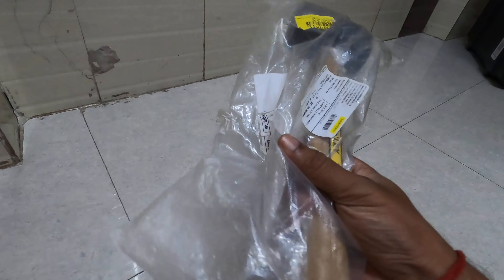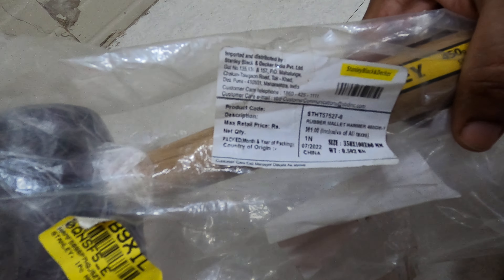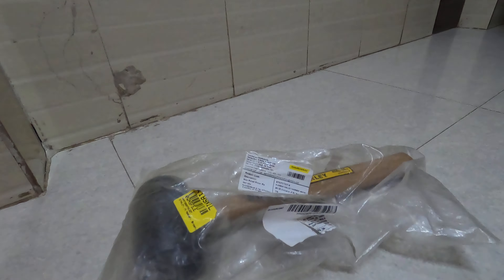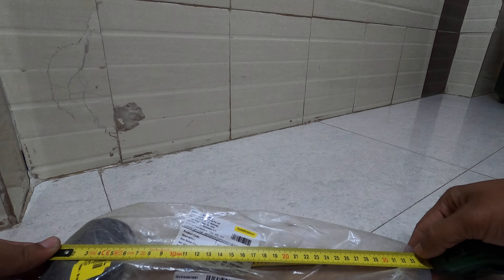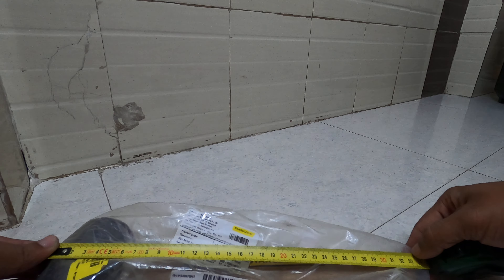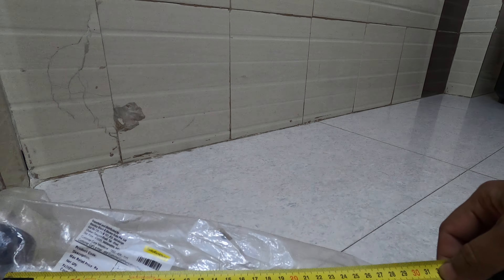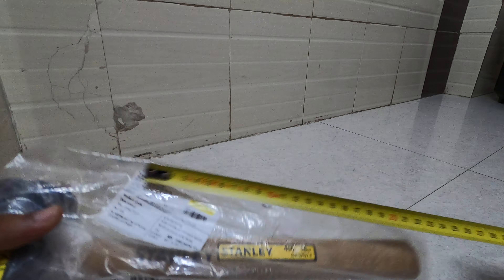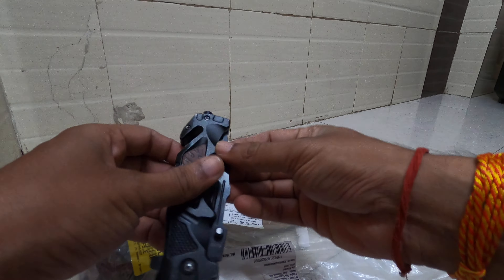STANLEY STHT57527-8 Speciality Hammer | Rubber head hammer